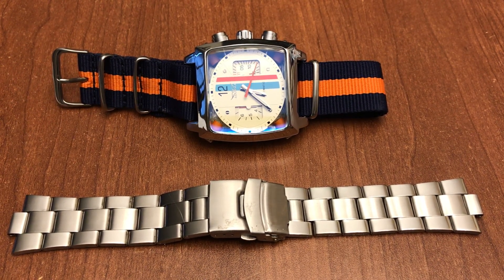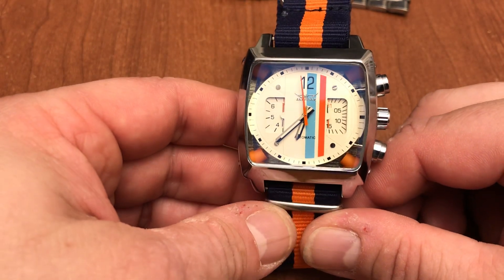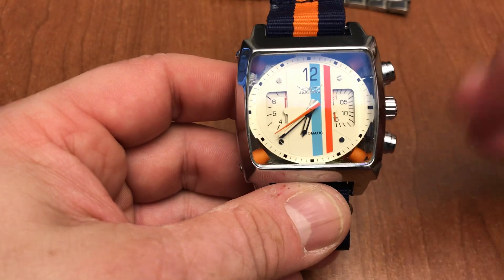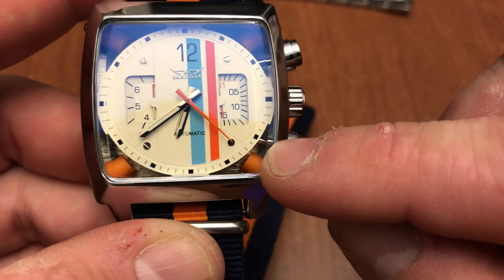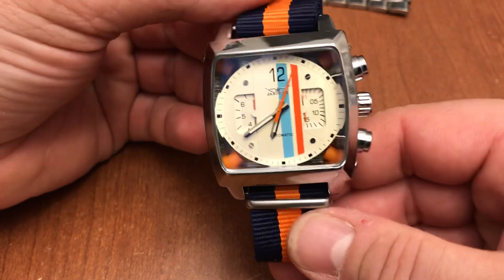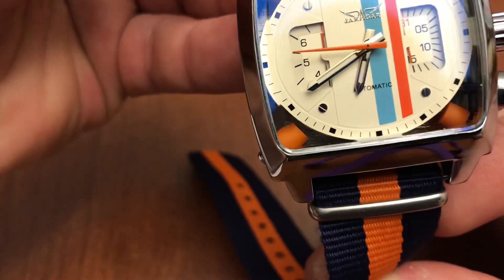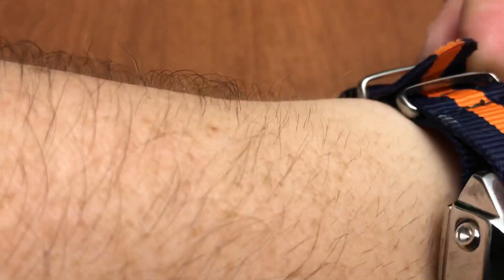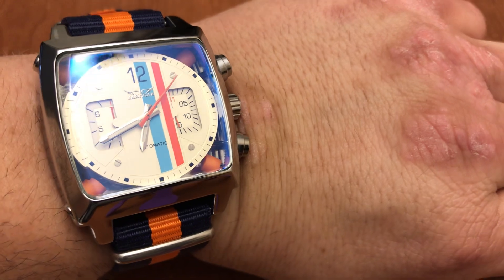How to save $5000 on a watch!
I'm a huge fan of the Tag Heuer Monaco.  However, I don't have an extra $5000 to get one.  Thank goodness that a decent homage is available.  That's right $25! I popped it on a Standard Nato 20mm strap $9.  Basically a killer weekend piece for under $50!  Can't go wrong with that.

Specs:
42mm Diameter
14mm thick
20mm lugs
Mineral Crystal
Non marked movement